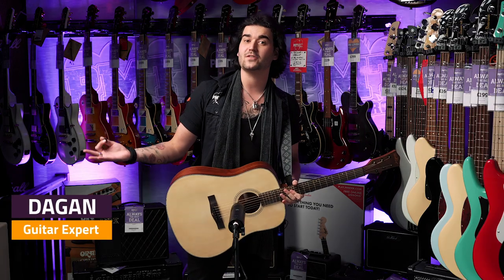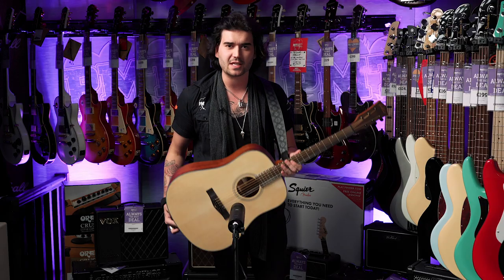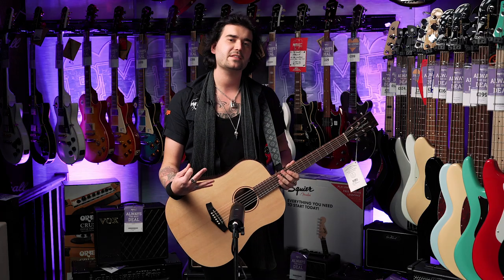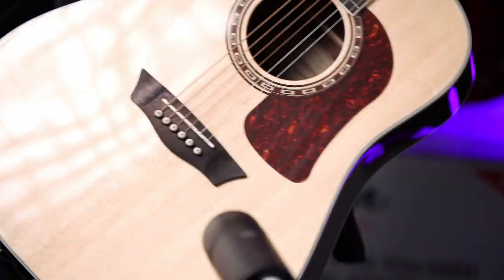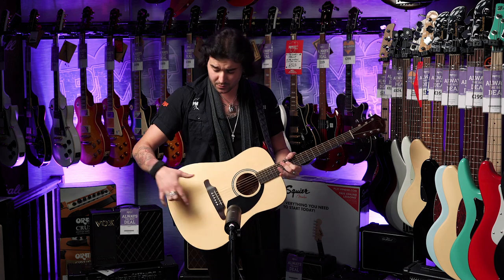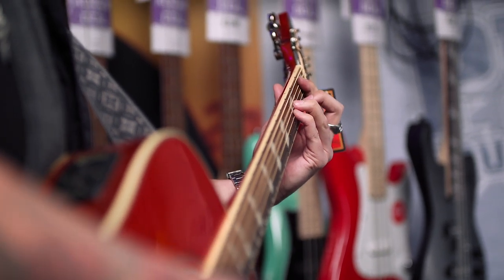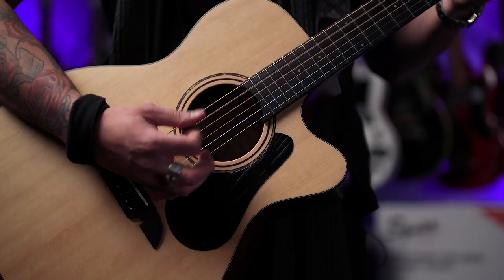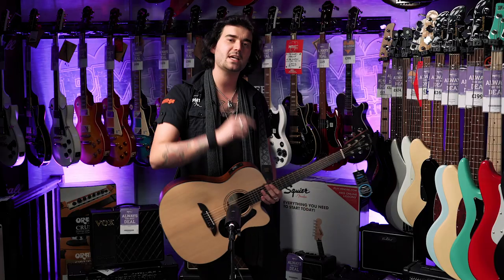6 More Cheap Acoustic Guitars That Don't Suck Pt. 2 - 2019 Budget Friendly Acoustics!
You asked for it! Here are 6 MORE cheap acoustics that prove you can get a pro sound for budget-friendly, beginner prices.

Guitars used:

1:08 - Eastcoast D1 Dreadnought Acoustic Guitar, Natural

4:21 - Tanglewood TWJDS Dreadnought Style Acoustic Guitar

8:19 - Washburn HD20S Dreadnought Acoustic Guitar

12:00 - Fender FA-125 Dreadnought Acoustic Guitar Natural

14:35 - Epiphone Hummingbird Pro Electro Acoustic, Faded Cherry

18:18 - Alvarez AF30CE OM Folk Electro Acoustic Cutaway Natural Satin

Dagan is recording all these cheap acoustic guitars with the Aston Spirit Multi-Pattern Condenser Microphone

In this video, Dagan shows us 6 more cheap acoustic guitars that sound incredible, but won’t break the bank. These cheap acoustics show us how we can get a professional level guitar for way under £300.

This selection of cheap acoustic guitars range from under £100 to way below £300 and make great beginner guitars, 2nd guitars for experienced players and even great music gifts.

The budget-friendly prices of these guitars make these cheap acoustic easy for everyone to get hold of and add to their collection. The exceptional tonewoods including a range of exotic tonewoods are often found in guitars many times the price and the superb construction processes make the guitars very reliable so you don’t have to upgrade for a very long time.

We get a closer look at the likes of Alvarez, Fender, Washburn as well as the all-new Eastcoast acoustic guitars plus many more.